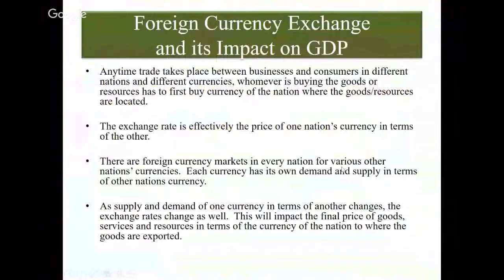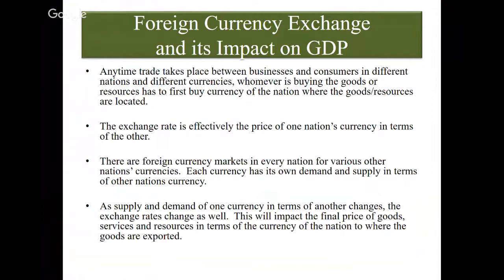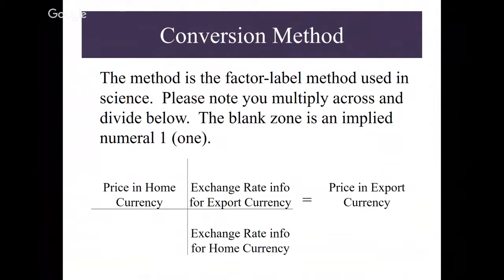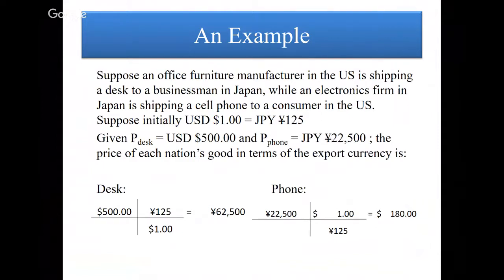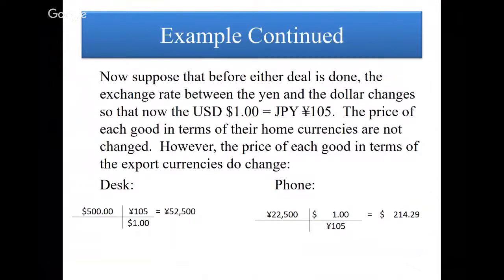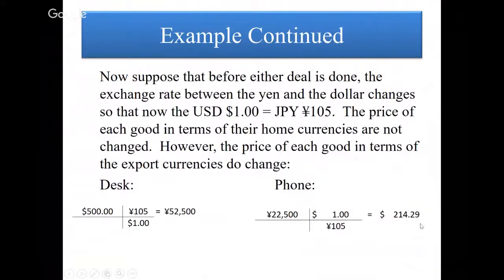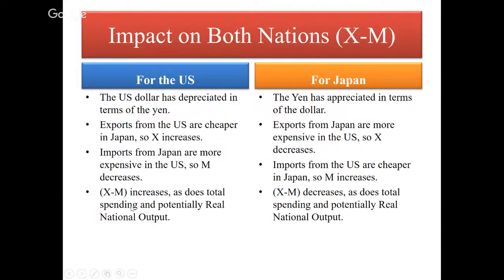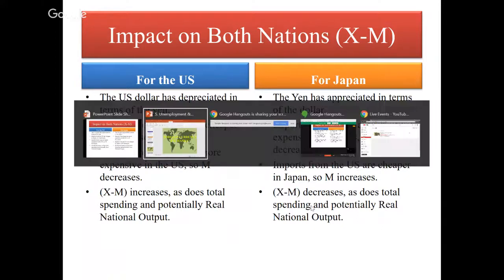ECON 2301-Foreign Currency Exchange and its Impact (Unit 2)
Coverage of how foreign currency exchange affects the prices of exported and imported products, impacting GDP and the Macroeconomy.